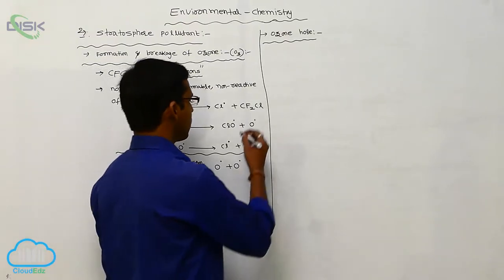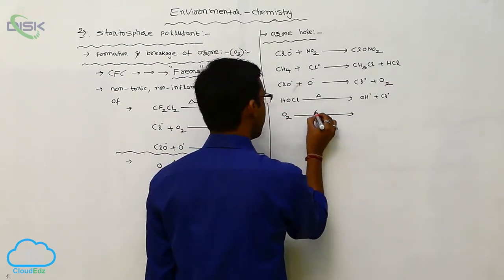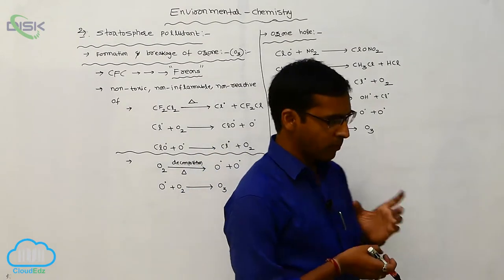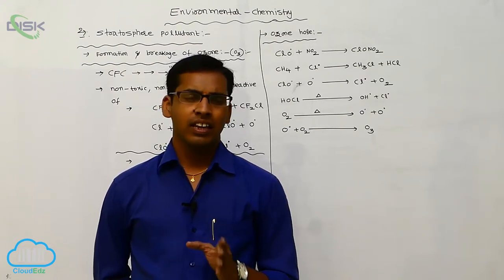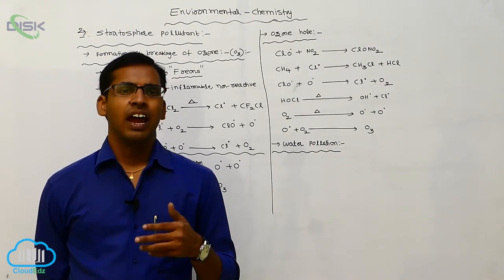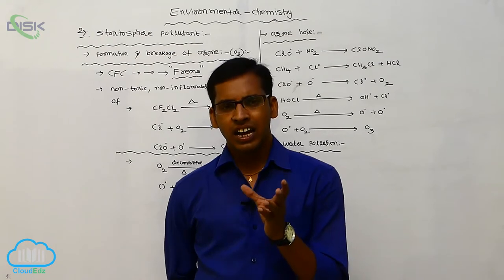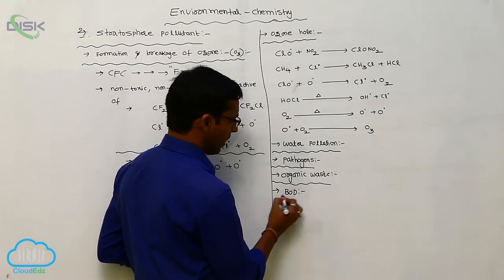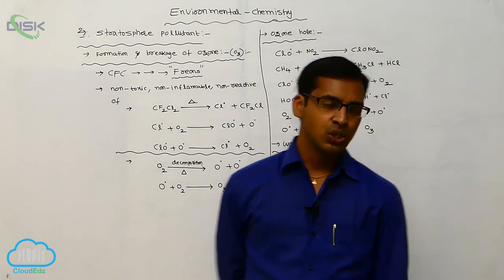Water Pollution || Ozone Hole and Water Pollution || Disk Telangana